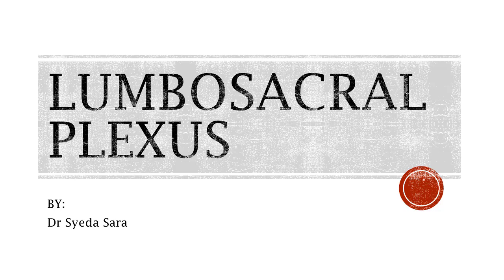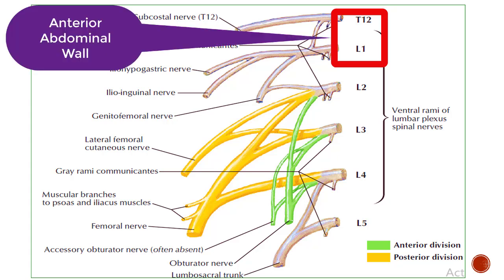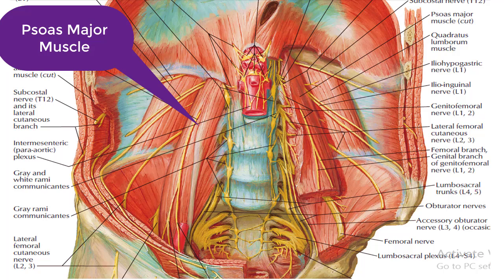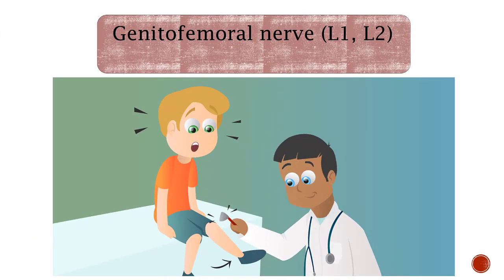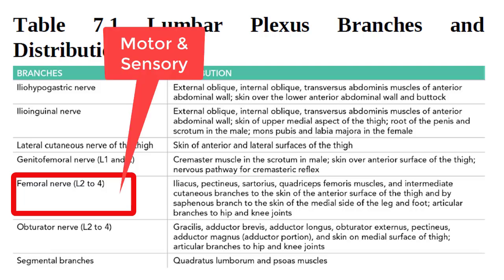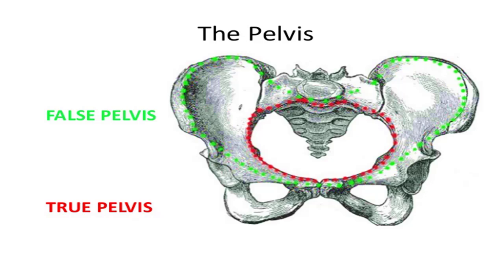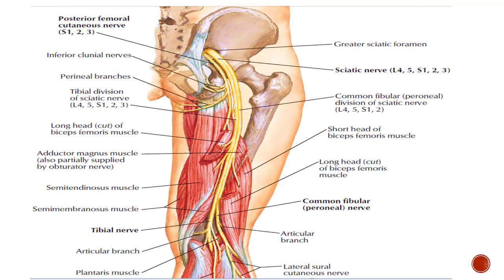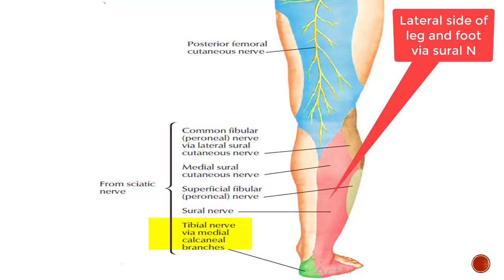Lumbosacral Plexus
Aims to demystify complex anatomical concepts relating to lumbosacral plexus and make them accessible to learners of all levels.